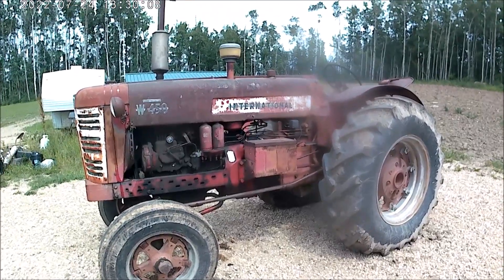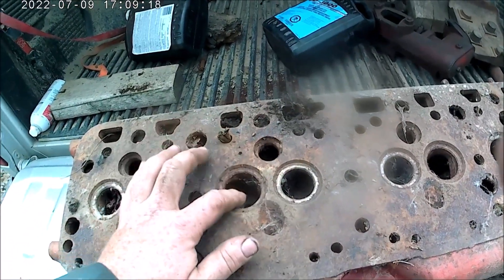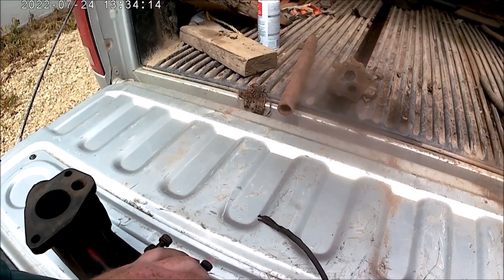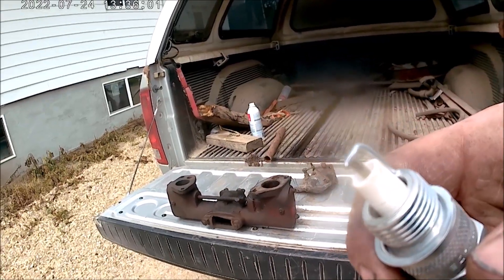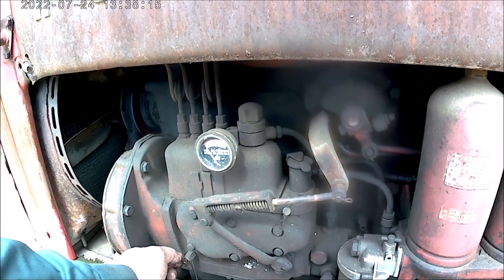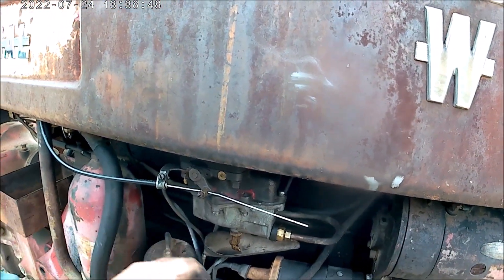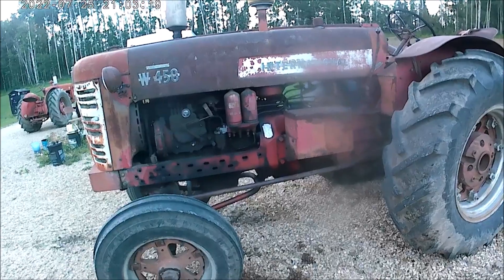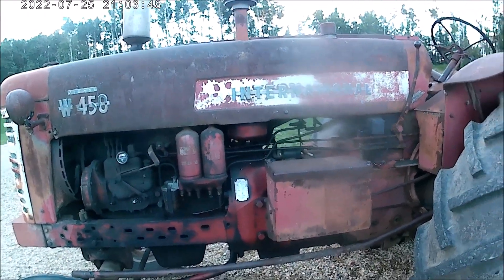International Gas Starting Diesel Engine Fundamentals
There is a lot of fascination concerning the International gasoline starting system on its early diesel engines. How does it work? What is the procedure for starting? Any special care? They have a head cracking problem, how can that be prevented? I do my best to answer all those questions.